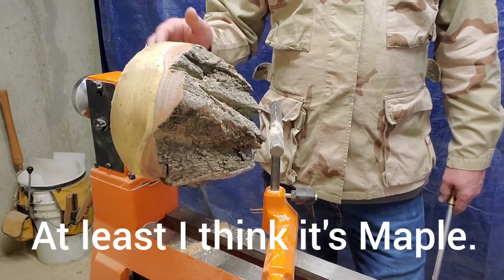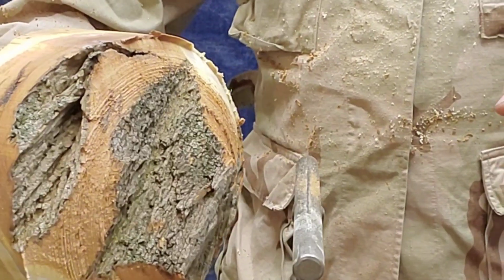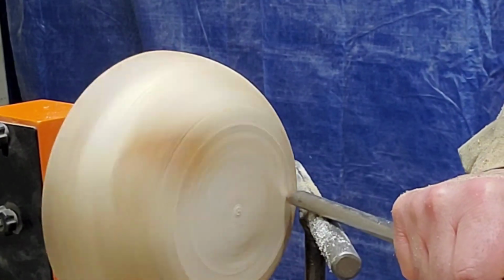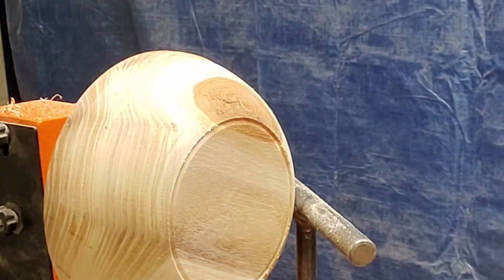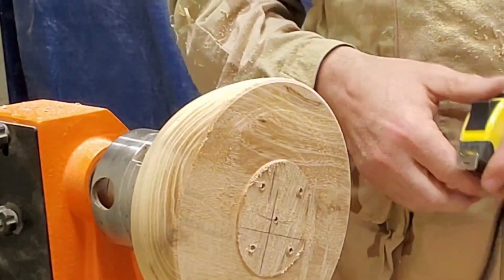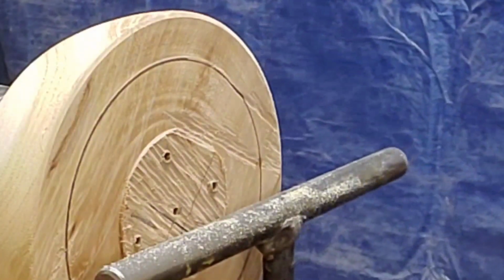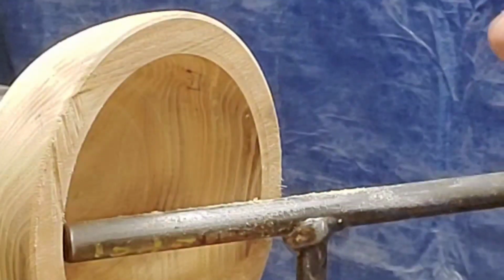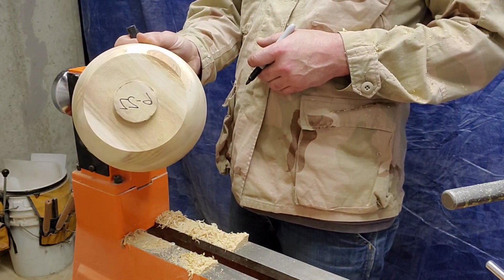woodturning-Twice turned Black Locust bowl. part 1.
In this video I take a chunk of semi dry Maple. And I rough it out. seal it up .And put it on the shelf to dry. This is part 1. Once the bowl is dry. I will finish turn it. And put my favorite finish on it. There's some amazing grain in thei piece.